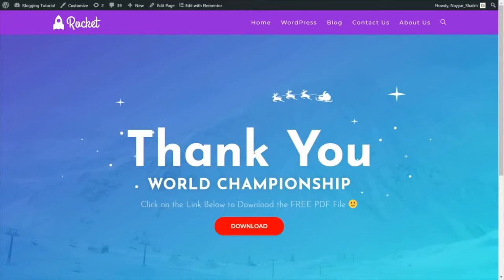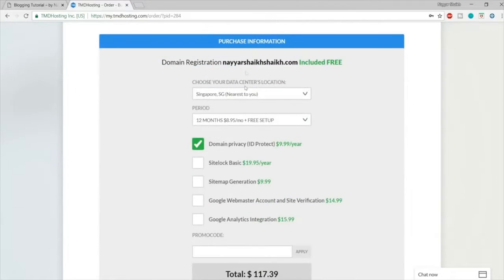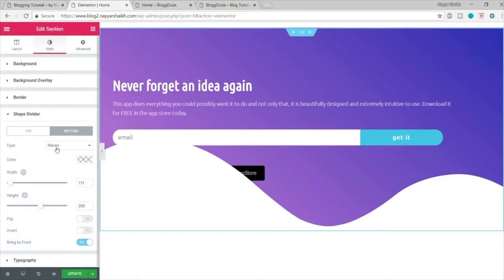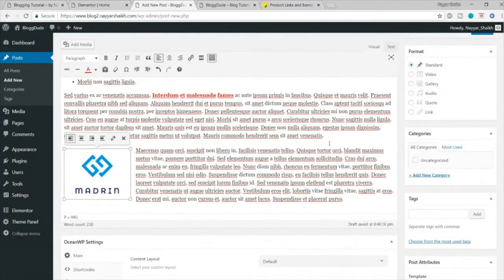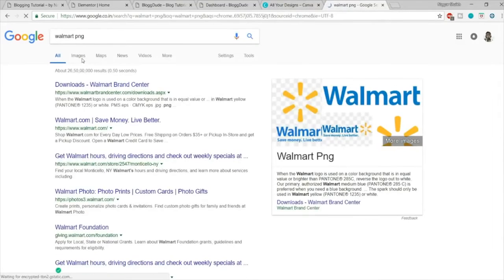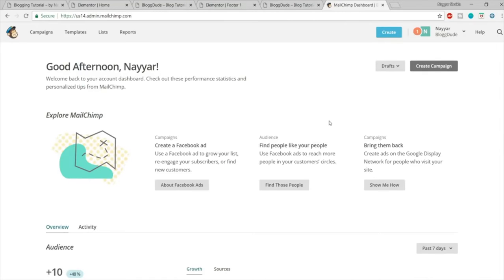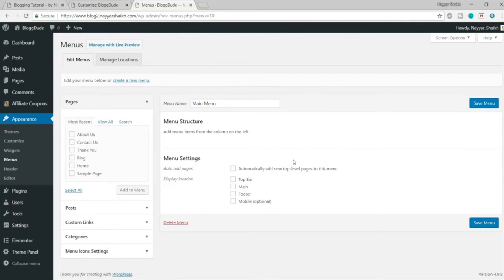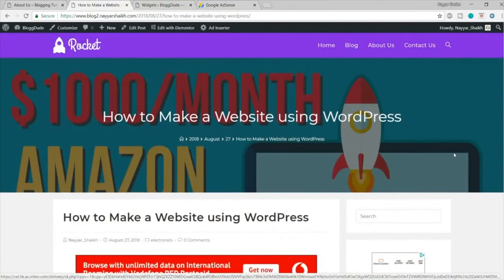Start a Profitable Blog with AdSense and Affiliate Marketing Complete Tutorial 2021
Start a Profitable Blog with AdSense and Affiliate Marketing - Complete Tutorial 2019. This is a beginner friendly tutorial!

Want to start a profitable blog on WordPress with AdSense and Affiliate Marketing? In this in-depth tutorial, I'll go over step-by-step how you can do that. This is a beginner friendly tutorial so everybody will get to learn!

If you have a web hosting service, I highly recommend creating a WordPress account and connecting that with your hosting.

I highly recommend Bluehost as your web hosting because it already includes WordPress. Plus, they give you a free domain name.

Many more WordPress Tutorials to Come!